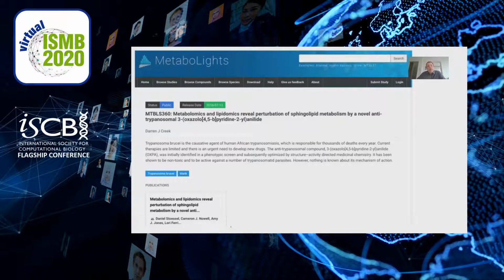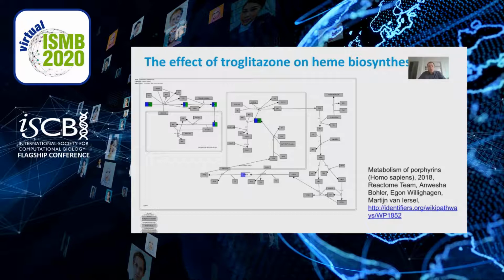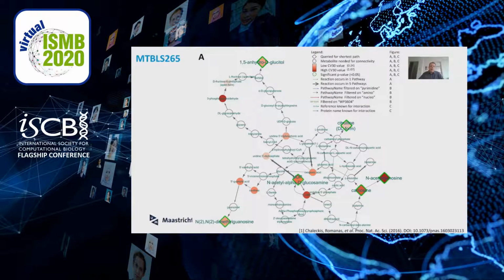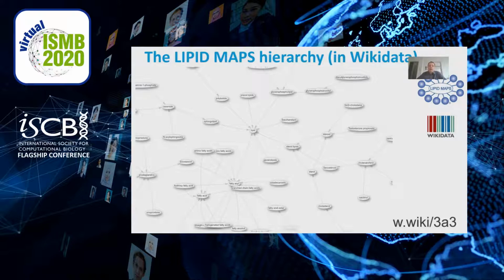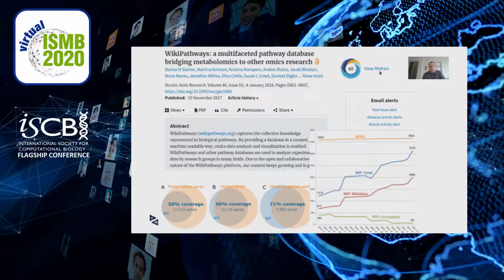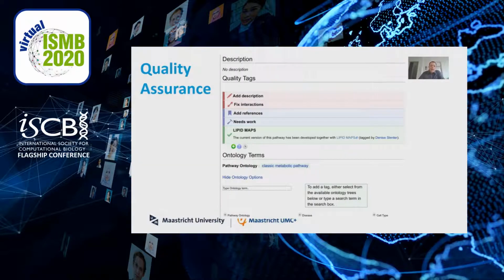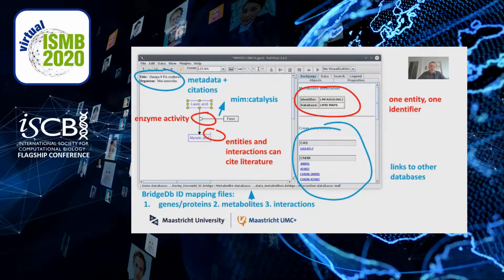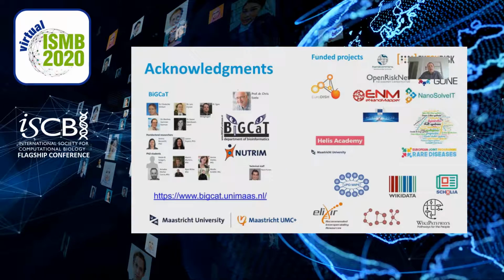SST06-VII: Integrating lipidomics data with... - Egon Willighagen - Special Sessions - ISMB 2020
SST06-VII: Integrating lipidomics data with pathway - Egon Willighagen - Special Sessions - ISMB 2020